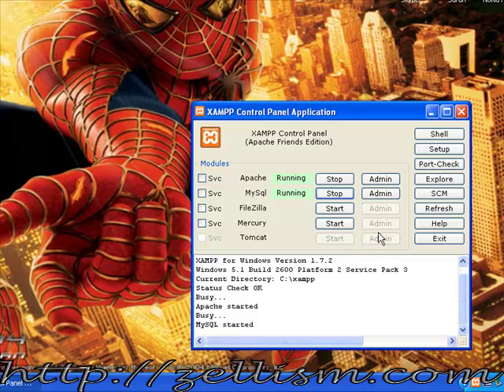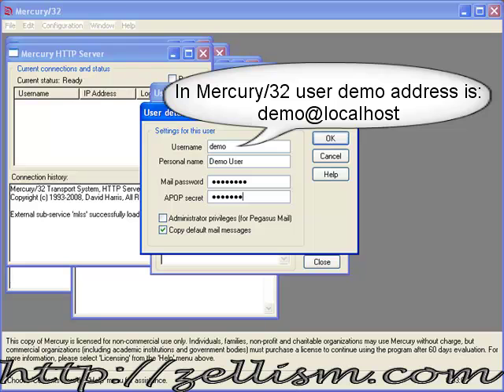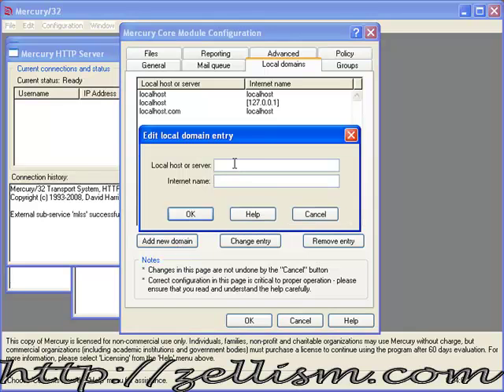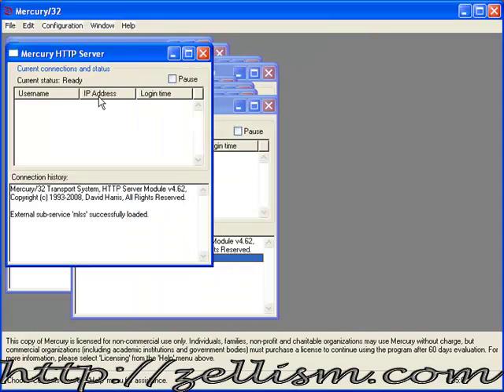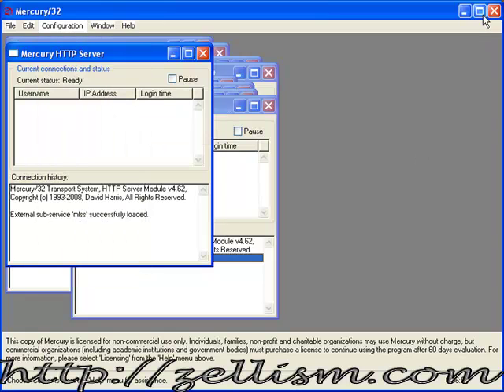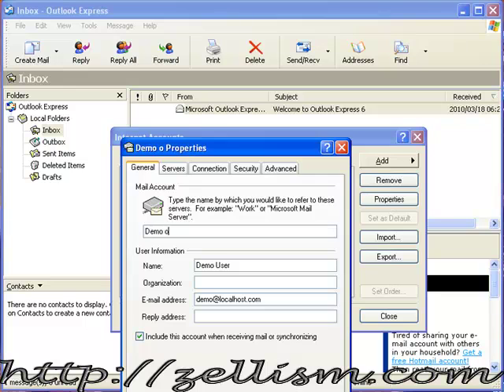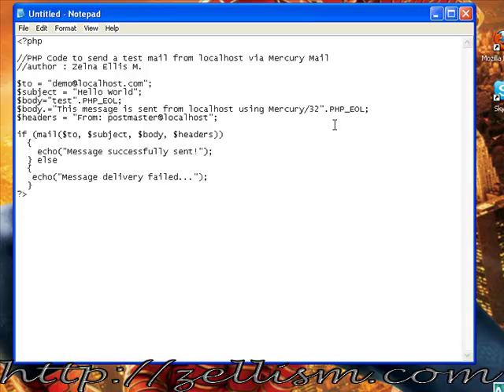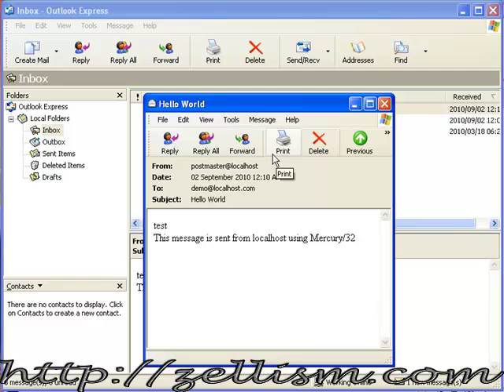Send mail on localhost via Mercury/32 with XAMPP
How to send e-mails on localhost via Mercury/32 using XAMPP